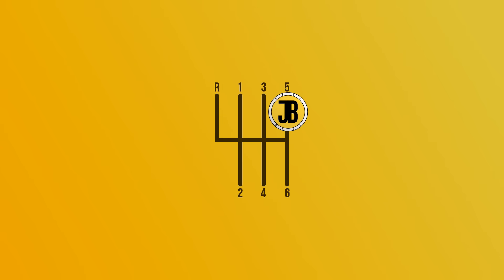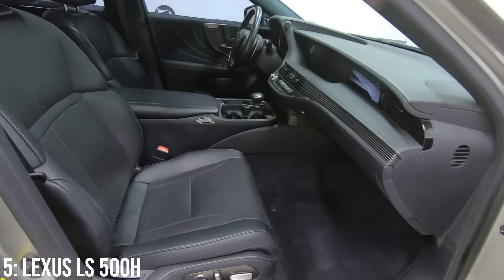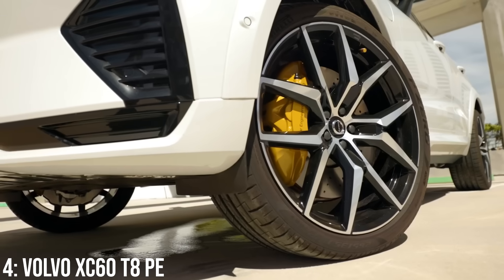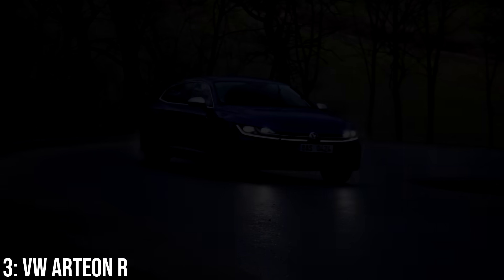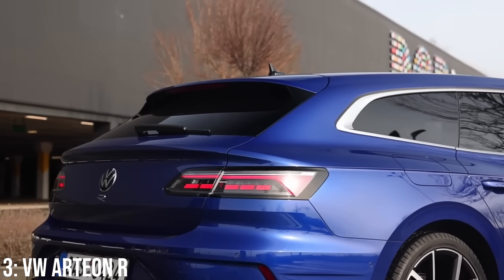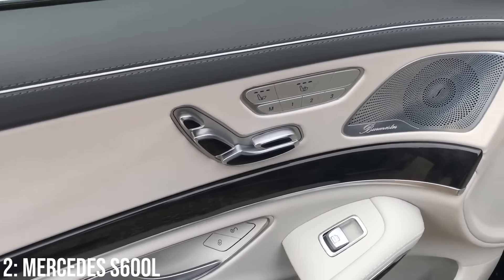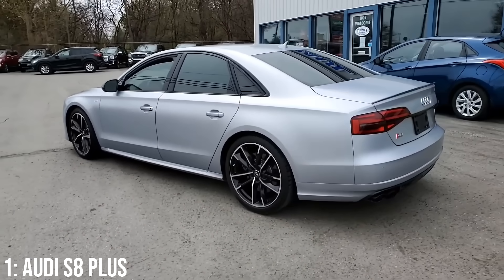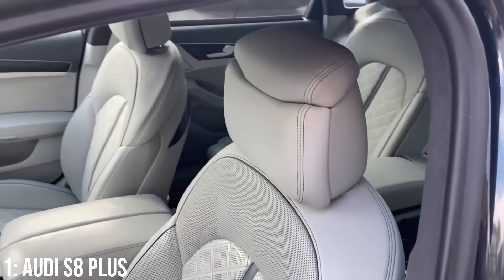5 FAST DEPRECIATING Sleeper Cars With INSANE PERFORMANCE!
Back again looking for cheap sleeper cars that you shouldn't race against? Cars that have insane performance but look boring? Sleepers with insane performance? Look no further, as in this video, I run through 5 cars that those of us who love cars know are massively quick, but people outside of our circles would never know how fast these cars really are.

Bruddas (Patrons):
- Will D.
- Ethan W.
- TheGeordieTiger
- Callum W.
- Byron W.
- Dhruv A.
- Albert L.
- Johannes I.

Chapters:
Intro: 00:00
Lexus LS 500h: 00:23
Volvo XC60 T8 PE: 02:05
VW Arteon R: 03:41
Mercedes S600L: 05:25
Audi S8 Plus: 07:08
Close: 08:41